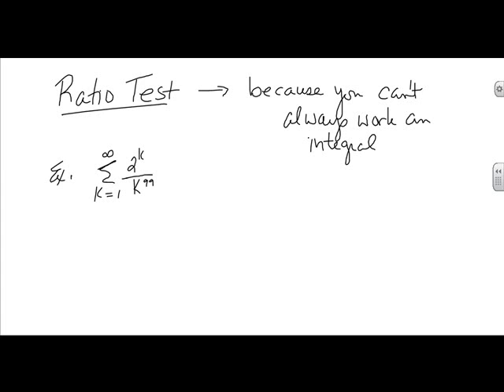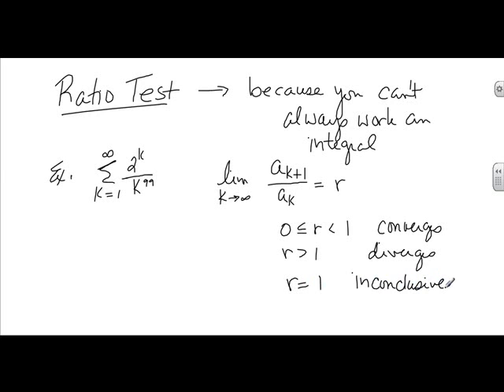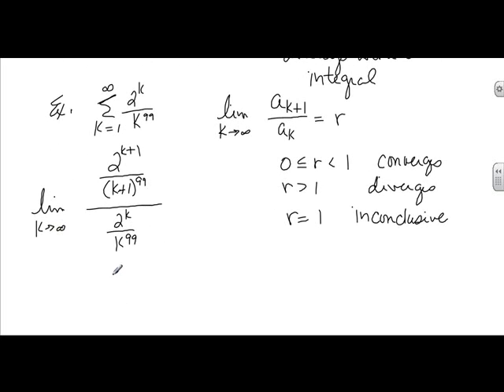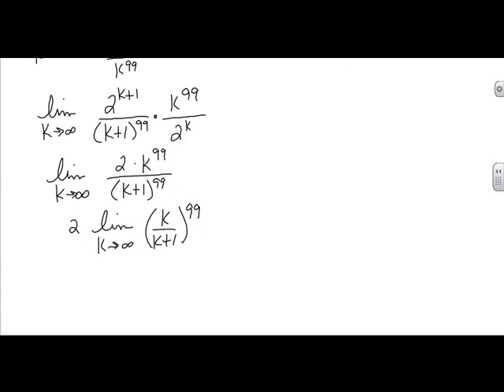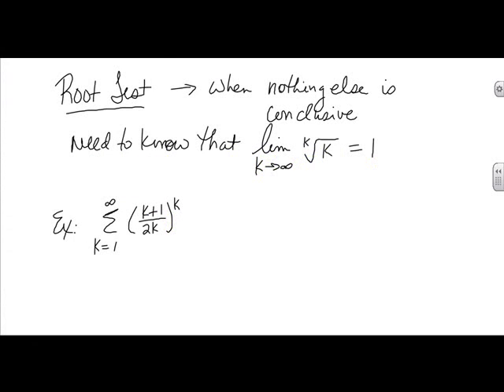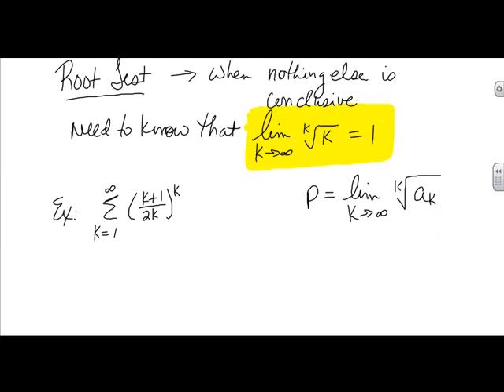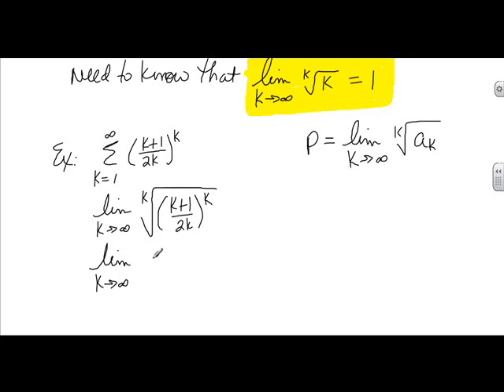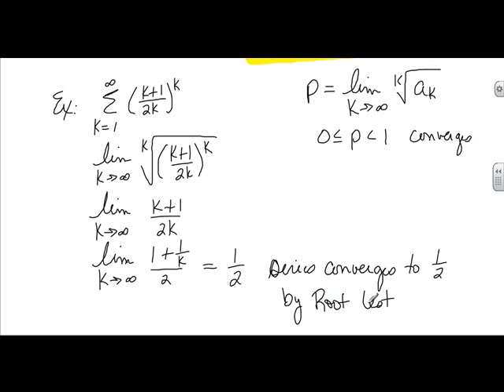Calculus 2--Section 8.5: Ratio and Root Tests